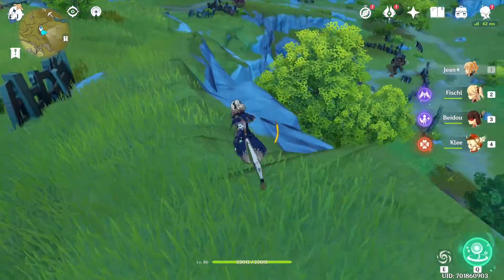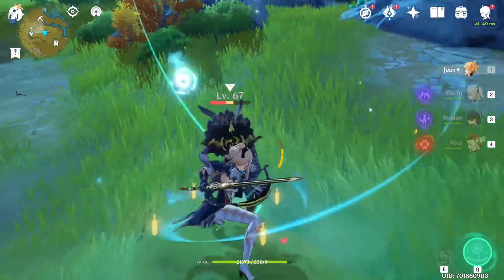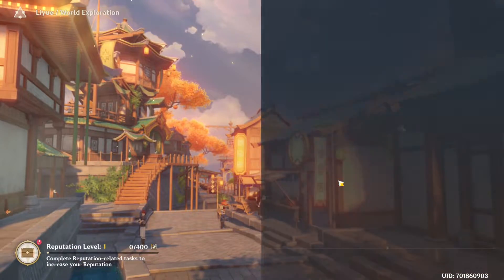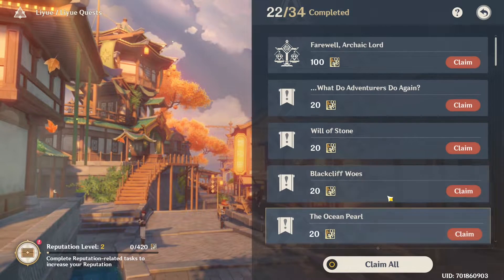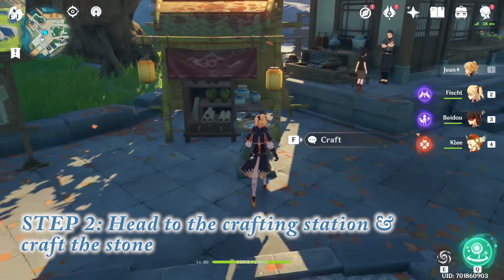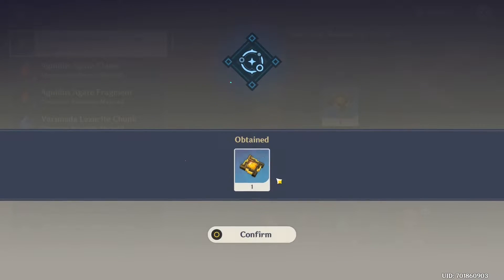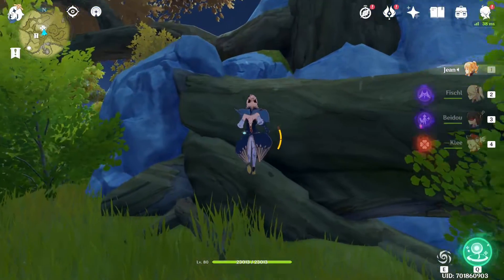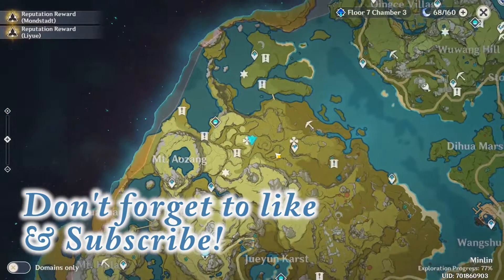How to Craft & Use Geoculus & Anemoculus Resonance Stones - Genshin Impact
This video will tell you how to get the recipe for the geoculus resonance stone (gadget) and then where to go and what materials you will need to craft it

Geoculus & Anemoculus Resonance Stones are used to track and locate any missing ones!